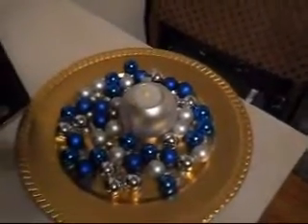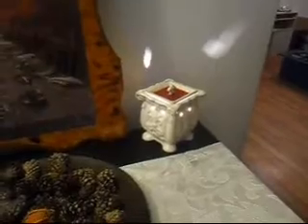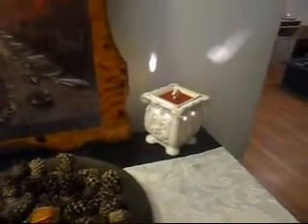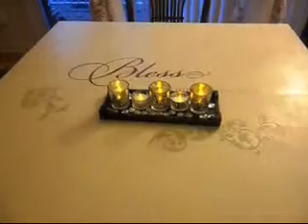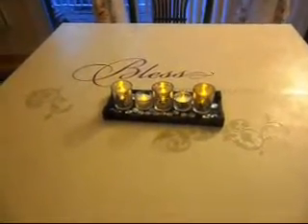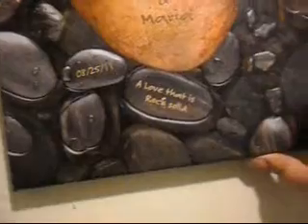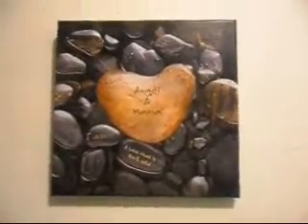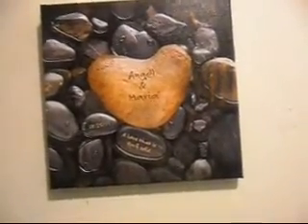Quick Tour of Living Area